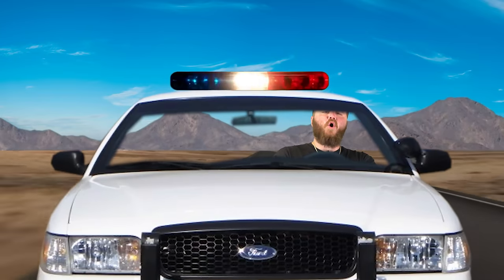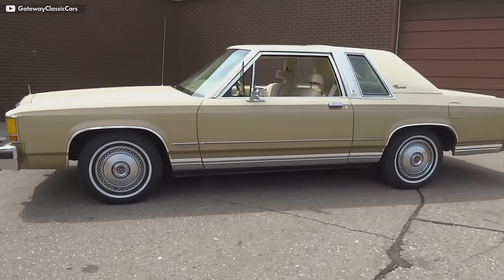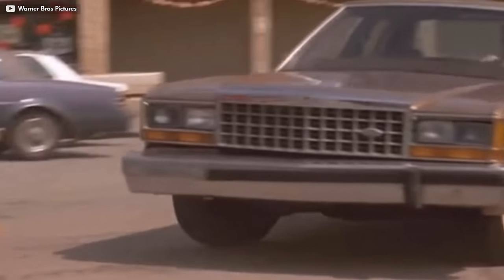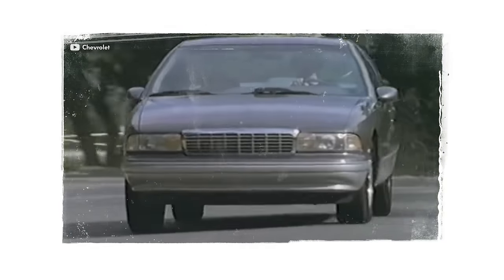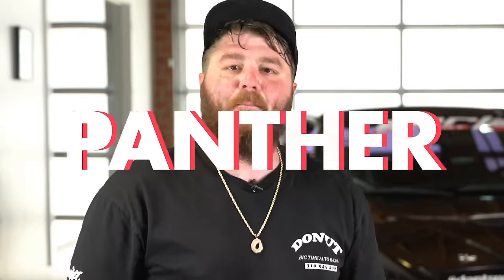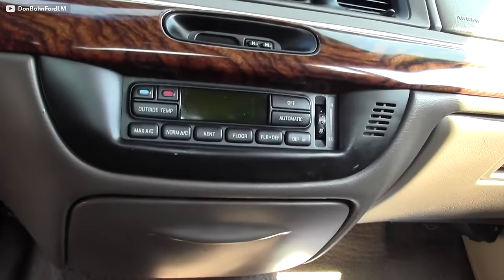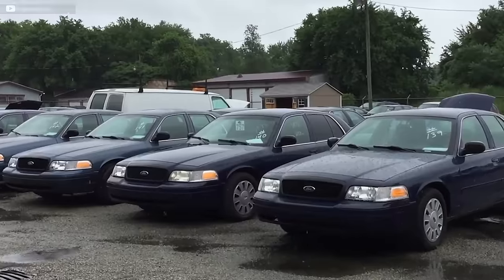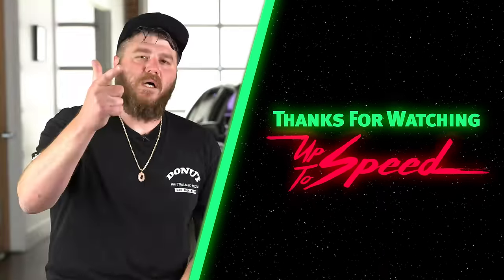Ford Crown Victoria - Everything You Need to Know | Up to Speed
The Ford Crown Victoria, one of the most popular sedans in the US. The ubiquitous fleet vehicle that’s done everything from taxi driving to police patrol.
Join James Pumphrey as he explores the surprisingly rich history of one of America’s most seen vehicles. “It’s a four door Mustang bruh!”